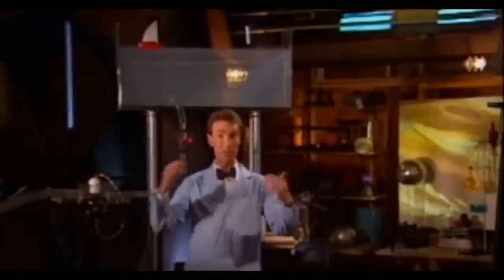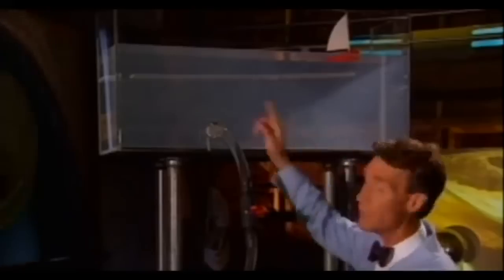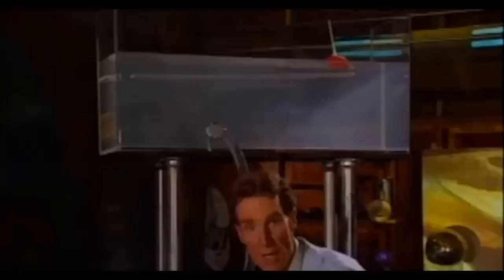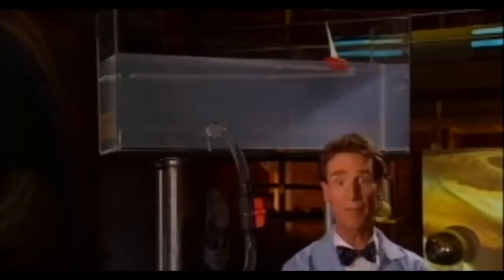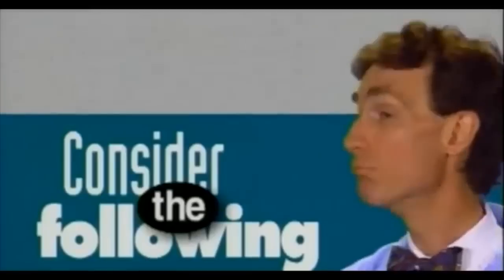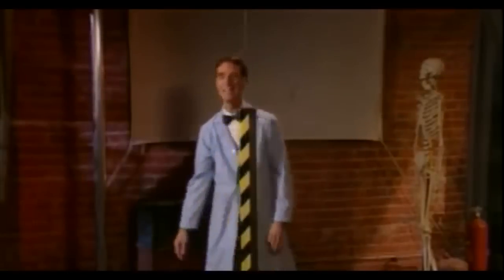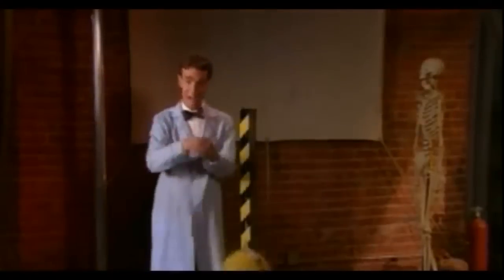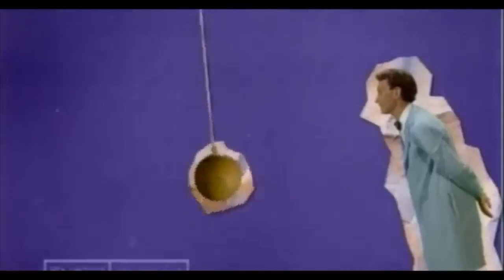potential energy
learning about potential and kinetic enegry!